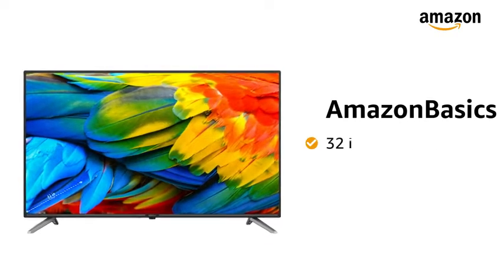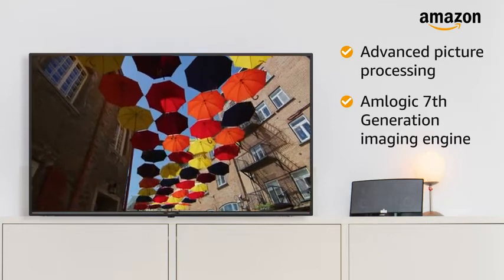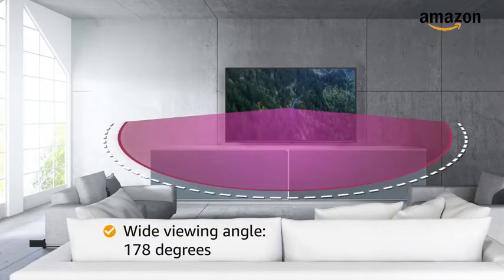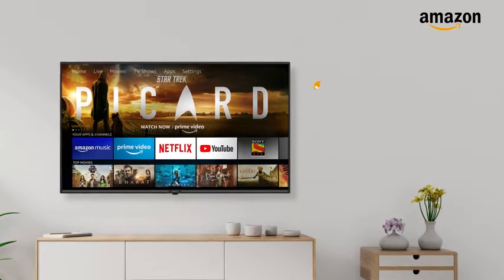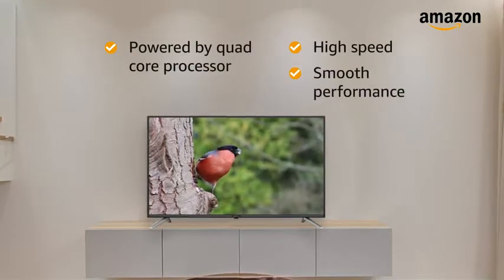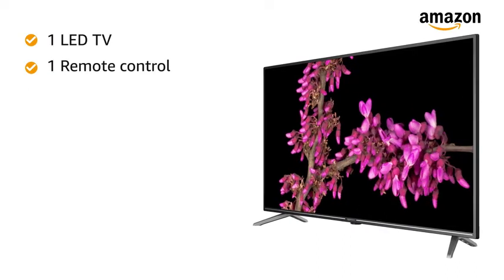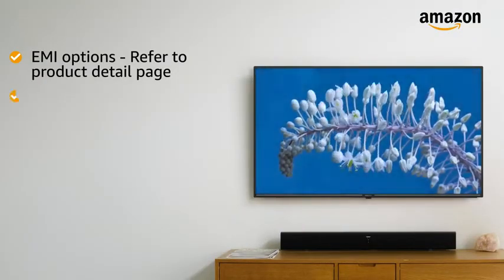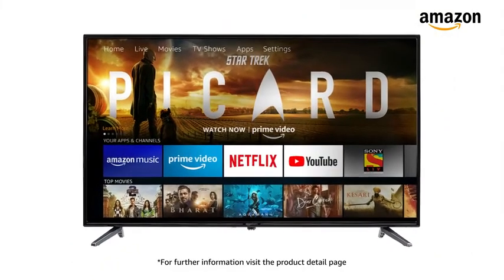Amazon Basics 80cm (32 inch) HD Ready Smart LED Fire TV (2020 Model)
Resolution: HD Ready (1366x768) | Refresh Rate: 60 hertz | 178° wide viewing angle

Connectivity: 2 HDMI ports to connect set top box, Blu-Ray players, gaming console | 2 USB ports to connect hard drives and other USB devices | IR Port to control connected devices like Soundbars, Receivers and Set top boxes

Sound output: Inbuilt 20 Watts Powerful Speakers | Dolby Audio and DTS Tru Surround

SHOW MORE Details.